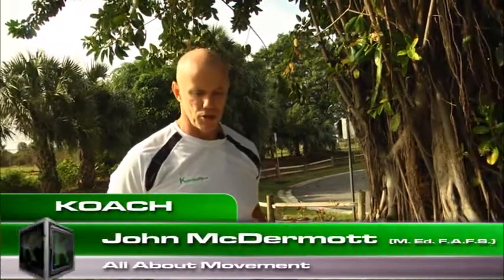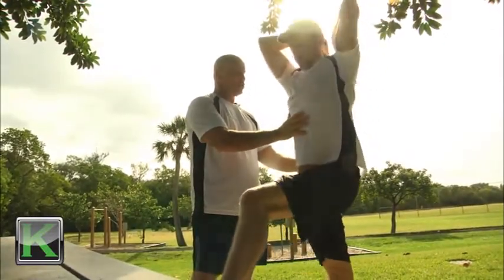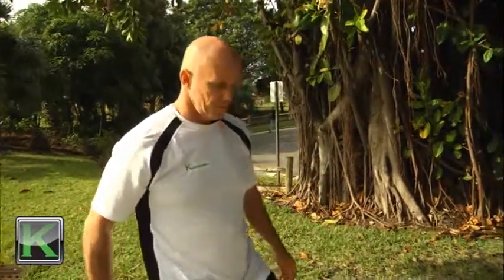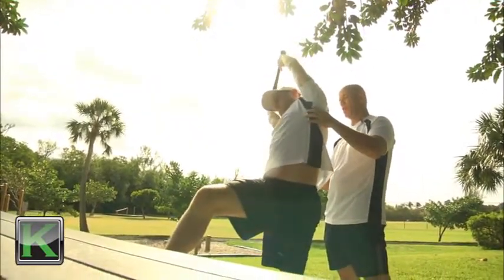Club Bell Training - Strength for Running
Have an upcoming race? Koach John McDermitt shows us some ways to train you might not have heard before.